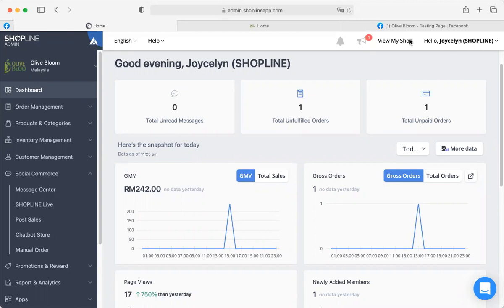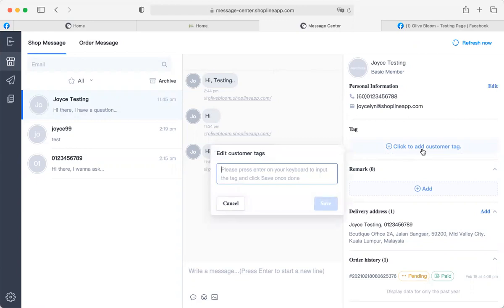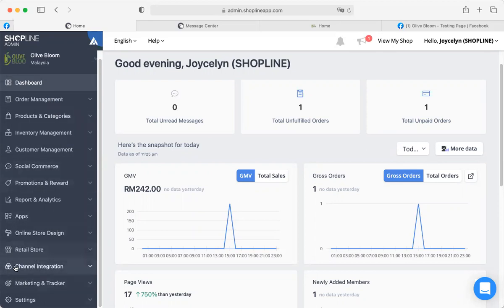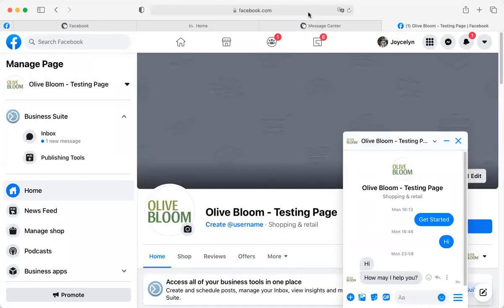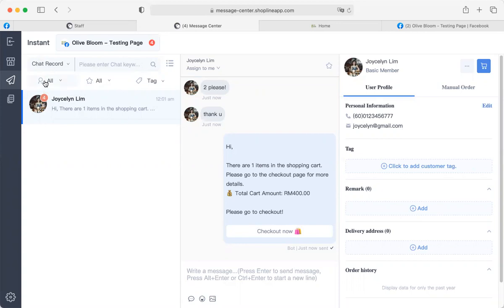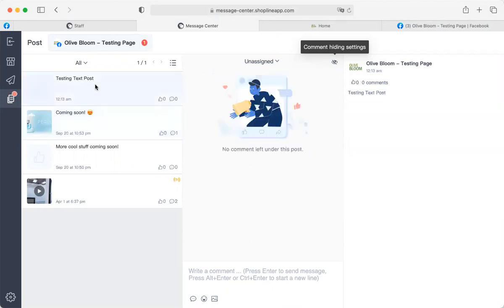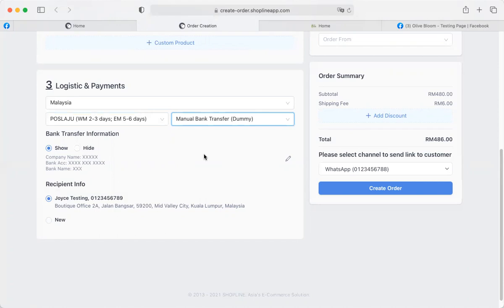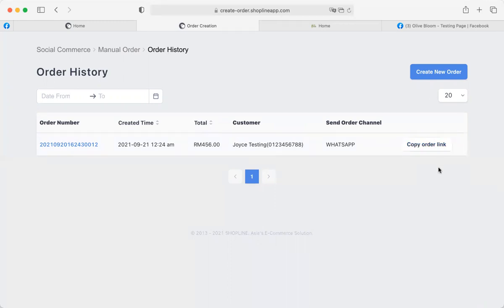Message Center and Manual Order A-Z, How to start Message Center and Manual Order with SHOPLINE?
In this 1-hour session, you will learn how to start a Message Center and Manual Order with SHOPLINE. Click timing (blue numbers) to jump into a topic!

Class introduction
02.44: Intro of Shop Message
08.29: Intro of Order Message
12.09: How to integrate your facebook pages
17.10: How to create a member
19.09: How to create a Manual Order
19.50: How to create a Custom Product
21.41: How to assign your staff member
26.17: How to manage comments from non-live and live post
32.14: How to send a checkout link to your customers

If you have any questions, we would like to invite you to chat with our technical support team, via your admin panel. :blush:

How?: Simply click on the live chat box (bottom right-hand corner) in your admin panel -